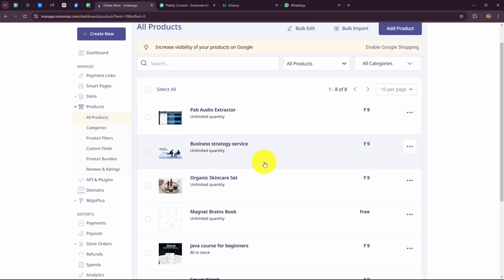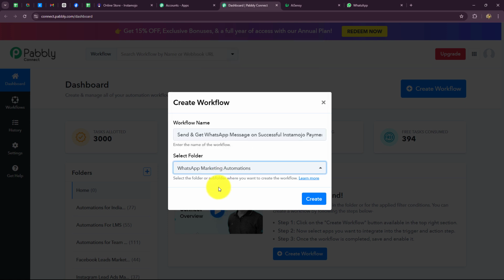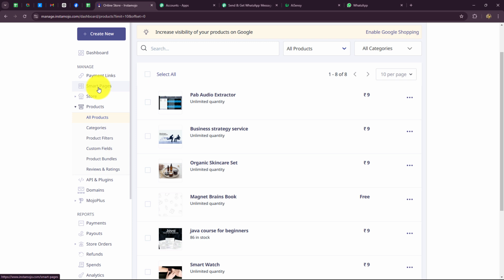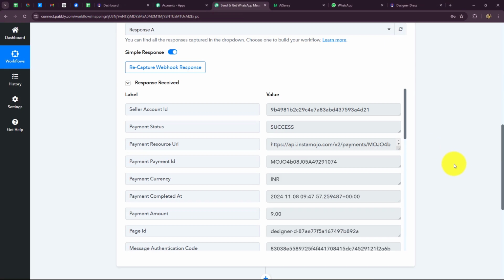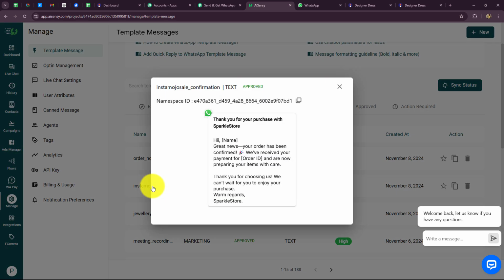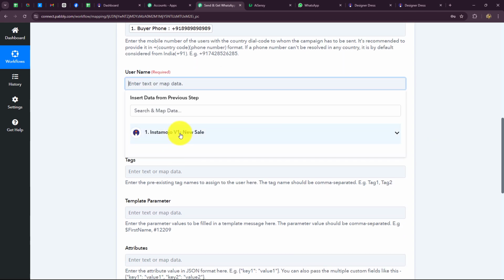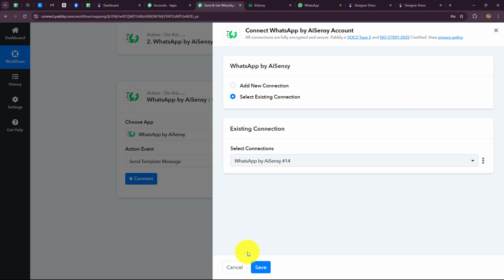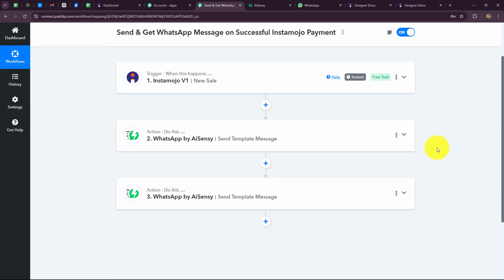How to Send & Get WhatsApp Message on Successful Instamojo Payment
In this video tutorial, we'll show you how to automatically send and receive WhatsApp messages upon successful payments on Instamojo using Pabbly Connect.

Instamojo is a popular payment gateway for online transactions, while WhatsApp is one of the most widely used messaging platforms. By integrating Instamojo with WhatsApp through Pabbly Connect, you can instantly notify customers on WhatsApp after a successful payment, improving customer engagement and providing timely updates. This automation helps you streamline communication, ensuring your customers receive immediate payment confirmations or order details.

Follow this step-by-step guide to set up this integration and enhance your payment and notification process.

Use Case
As the owner of an online handmade crafts shop, I can set up a system to send and receive WhatsApp messages whenever a customer successfully completes a payment through Instamojo. Once a payment is confirmed, an automatic WhatsApp message will thank the customer for their purchase and provide them with order details. This not only enhances the customer experience by keeping them informed but also allows me to receive instant notifications, helping me manage orders more efficiently.

Benefits of Pabbly Connect:

1. Automation: Save time, money, and resources by automating tasks.

2. Integration: Connect various web services to create efficient workflows.

3. Security: Enjoy industry-standard security for your data.

4. Scalability: Easily add new applications and services to your workflow.

5. Cost-effective: Choose from plans suitable for different business sizes, with no charges for internal tasks.